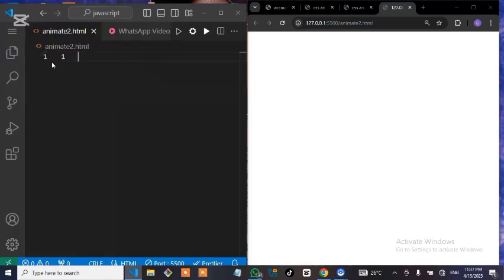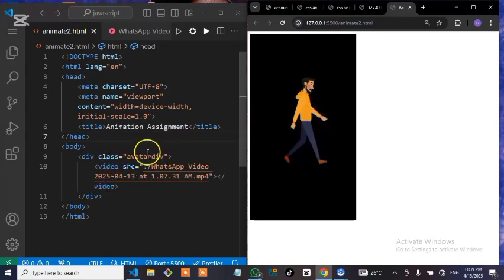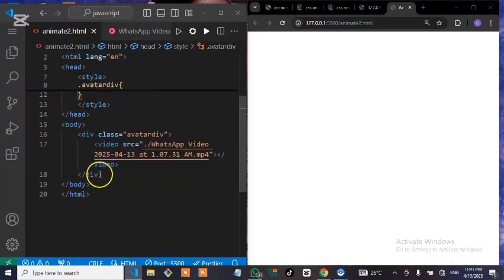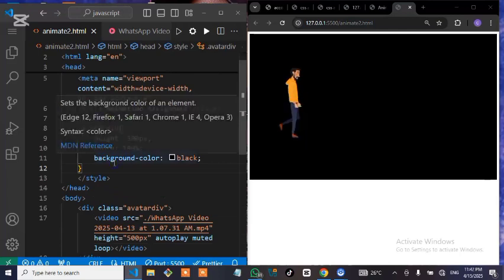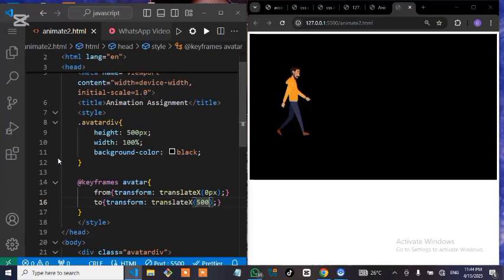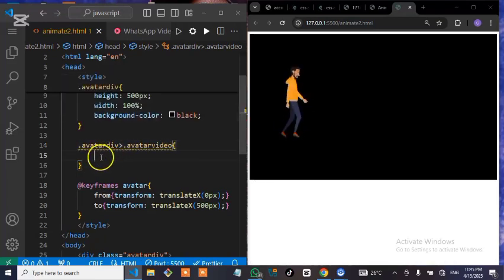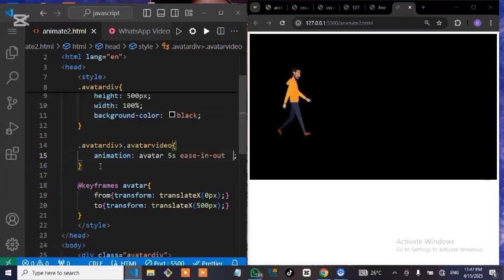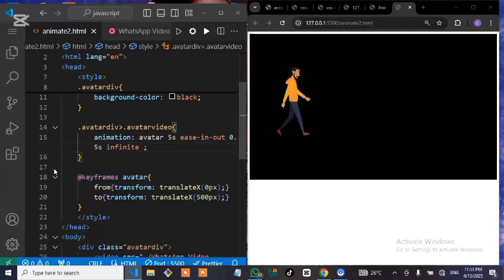CSS animation (solution to Assignment 2)